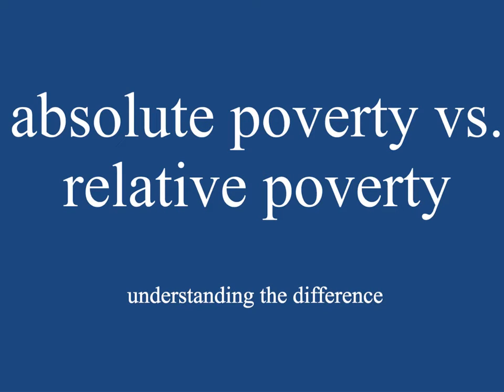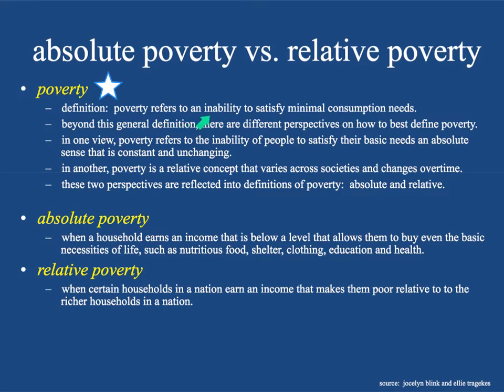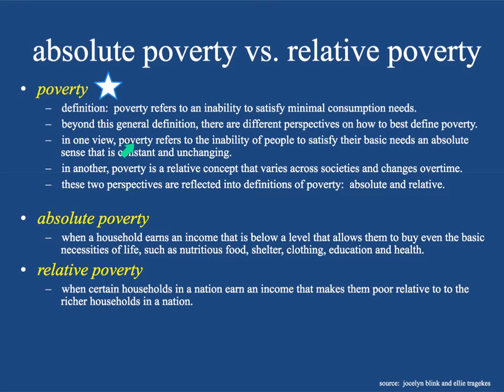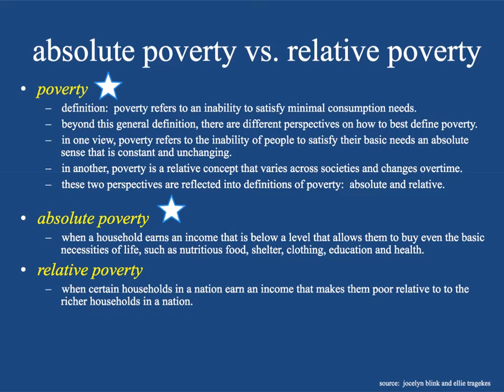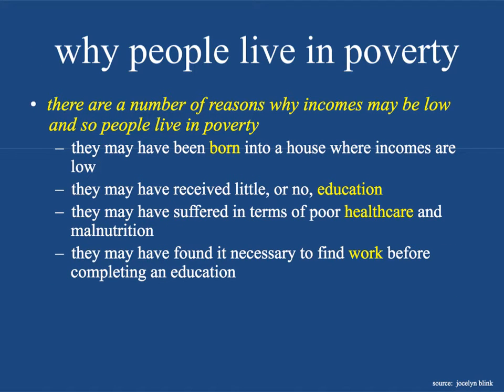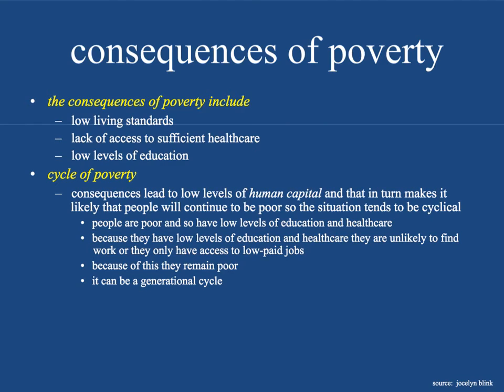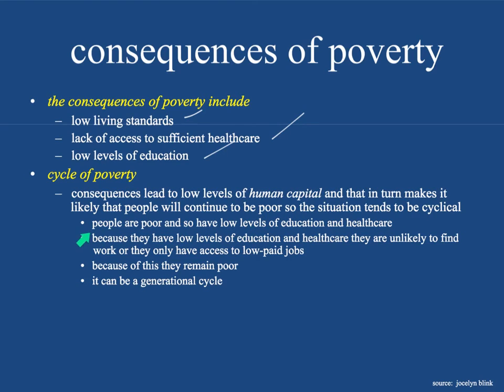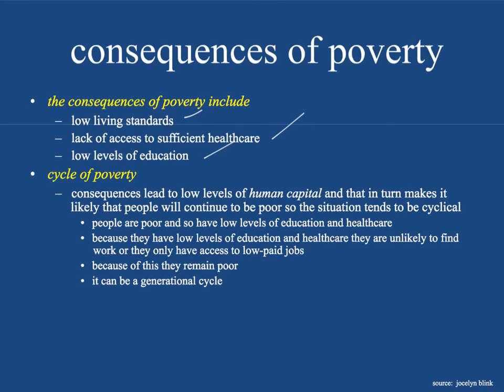What is Absolute Poverty and Relative Poverty? | IB Macroeconomics | IB Economics Exam Review